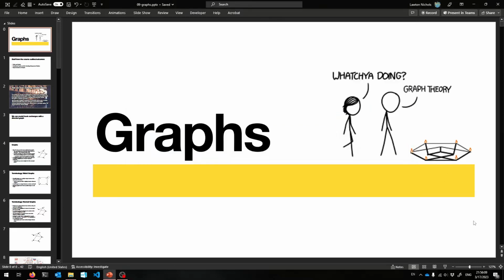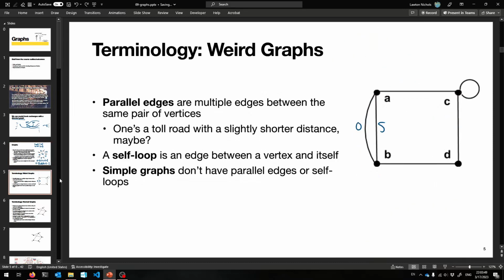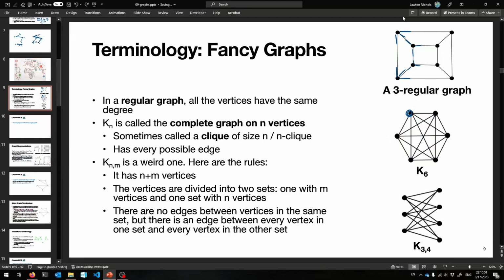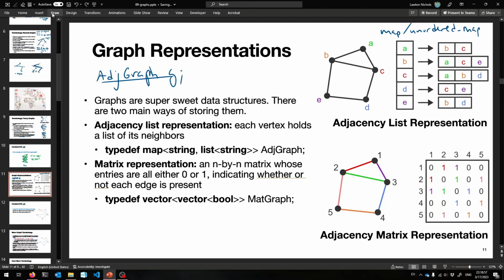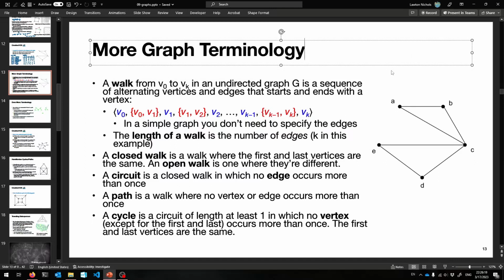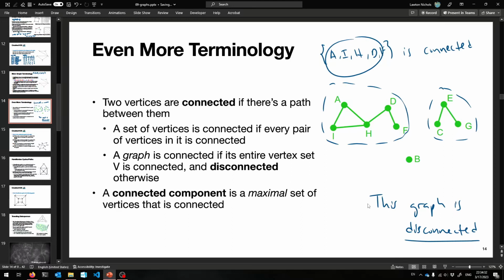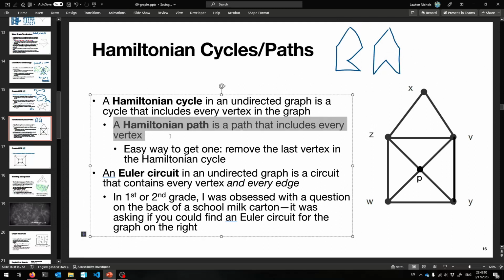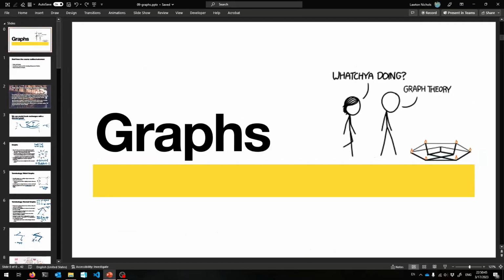(S23) CSCI 26 Lecture 22